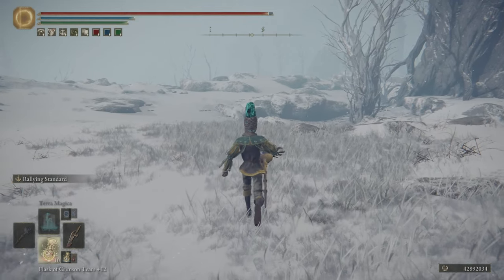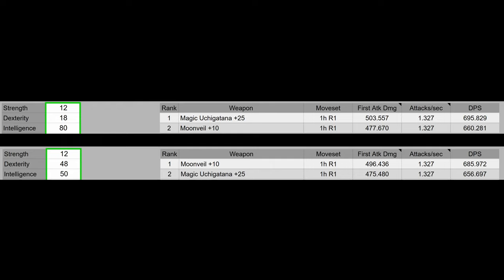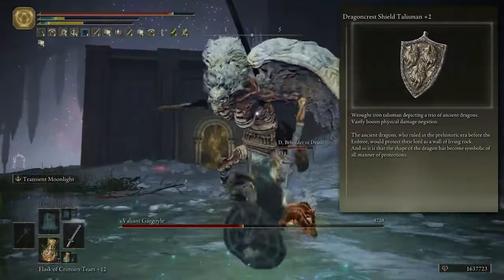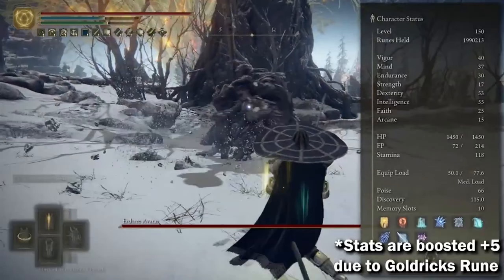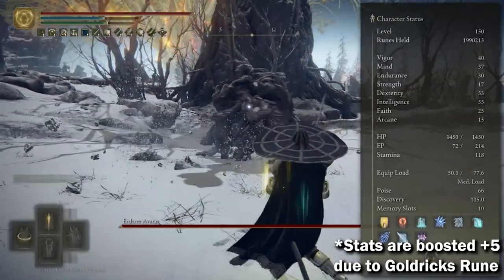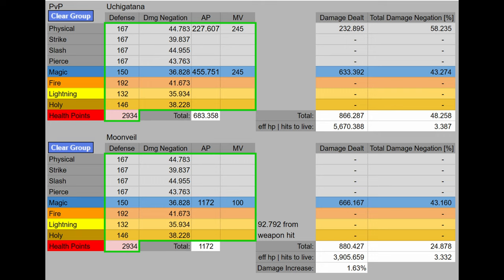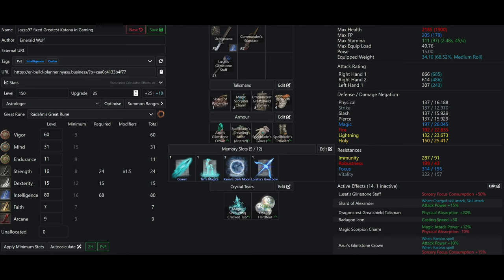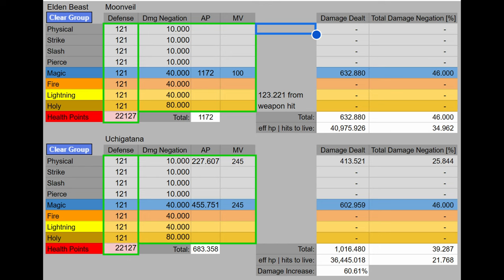Fixing Elden Ring Youtube Builds Part 25: The GREATEST Katana In Gaming History